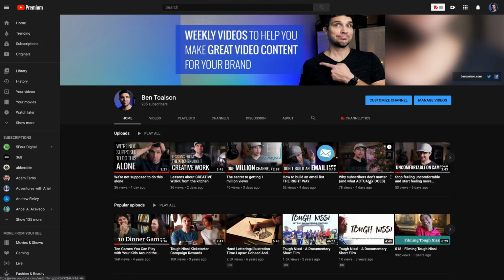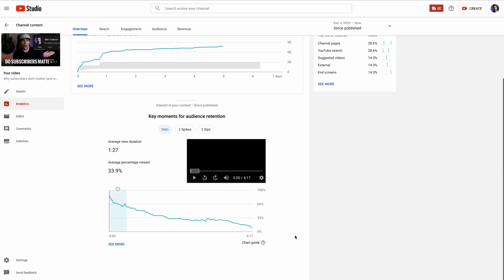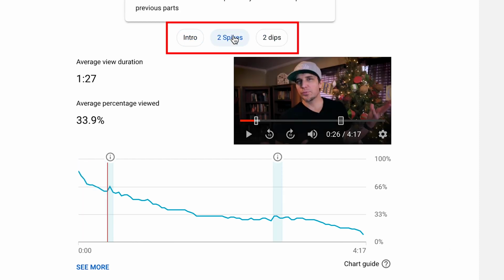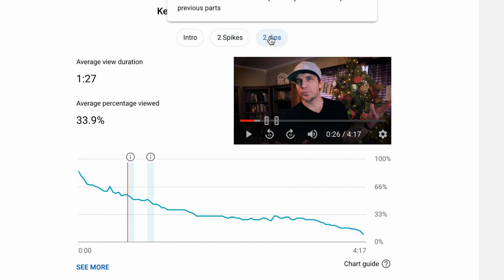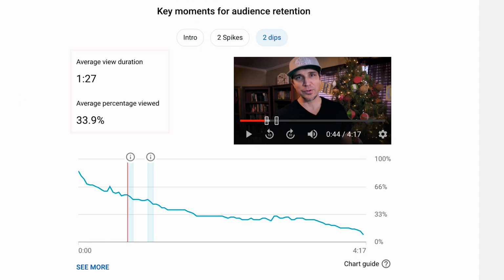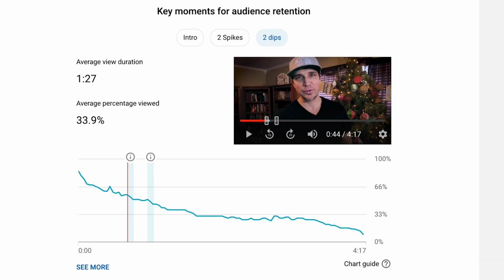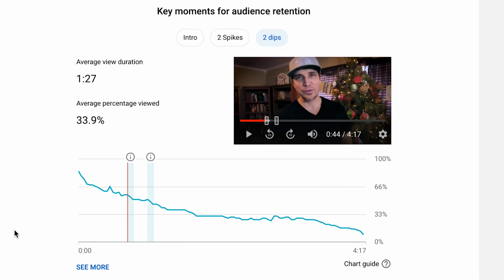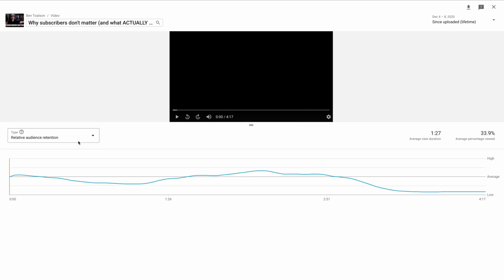YouTube audience retention tips - 5 patterns to look for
YouTube analytics can be a lot to sift through, but among the most useful metrics is Audience Retention. In this video, I'll explain what Audience Retention is, the five most common patterns to look for, and tips for making more engaging videos.